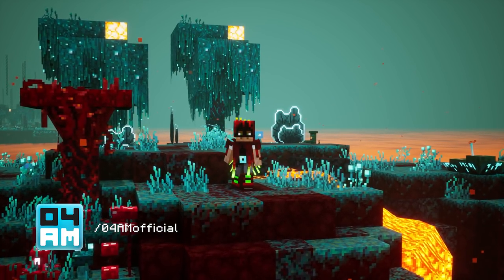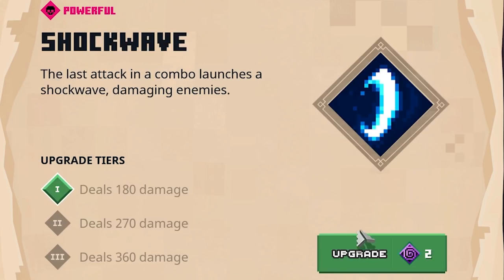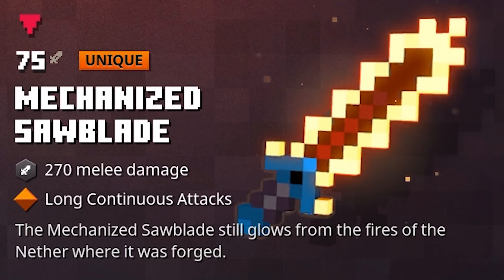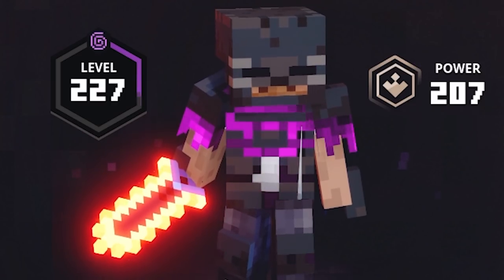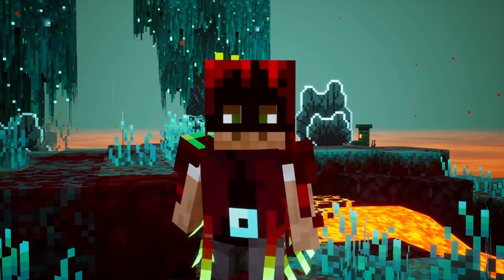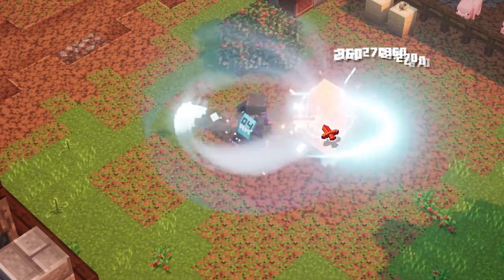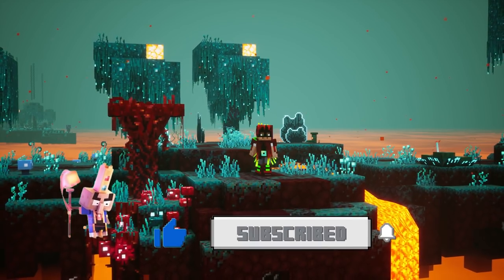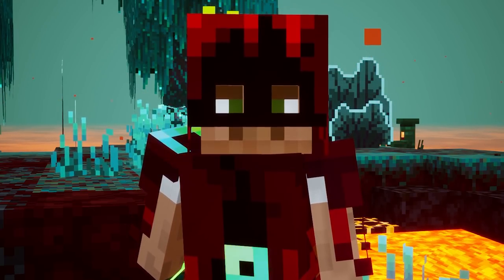MECHANIZED SAWBLADE Full Guide & Where To Get It in Minecraft Dungeons Flames of The Nether DLC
How to get the Mechanized Sawblade melee weapon in Minecraft Dungeons? In this video, I show you where to find the Unique variant of the Broken Sawblade: Mechanized Sawblade. This awesome new Flames of The Nether DLC exclusive Blade or sword has got a very fast attack animation, taking care of enemies in no time before it overheats. I will talk about where it drops, give you enchantment advice for the best enchantments and possible build combos. Of course, I will also show you some gameplay with it on Apocalypse Plus. Did I already mention how much fun the Swirling Shockwave spam is? Time to start grinding for this awesome Unique item!

04AM